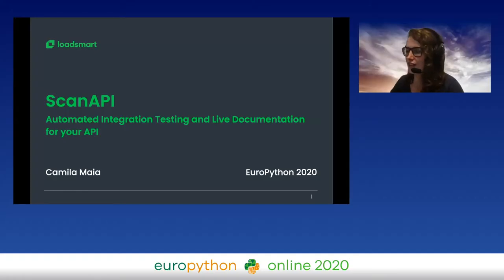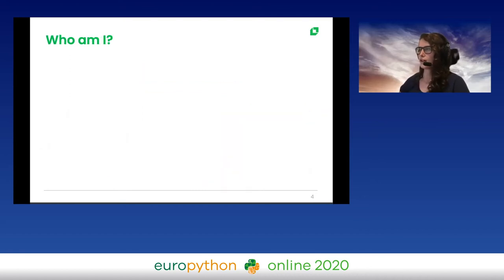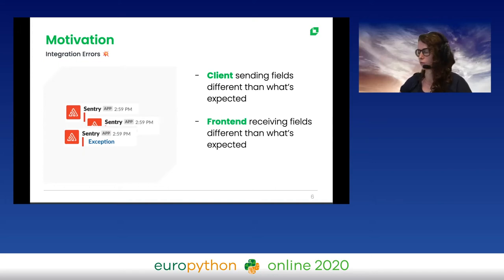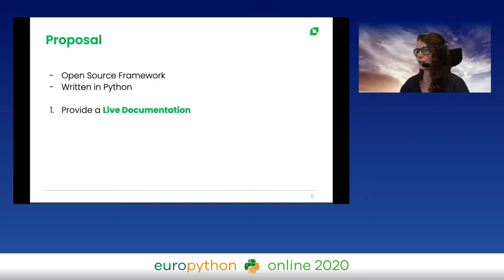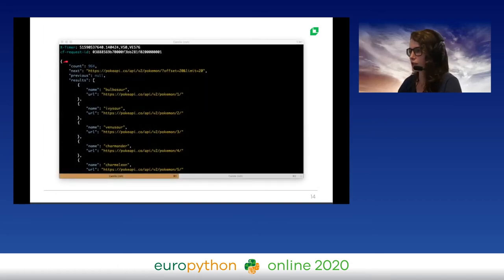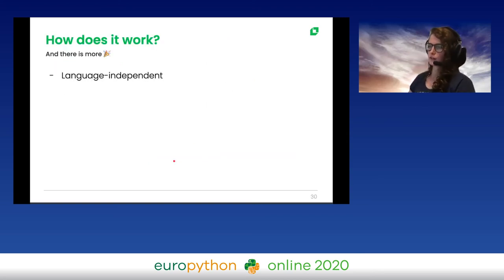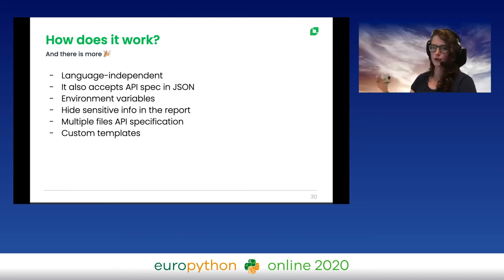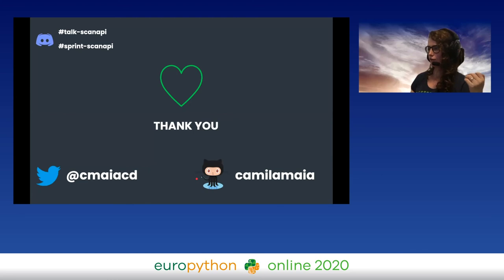Camila Maia - ScanAPI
"ScanAPI
EuroPython 2020 - Talk - 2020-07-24 - Microsoft
Online

By Camila Maia

In the current IT scenario, the use of APIs is, without question, widely vast, popular, and significant. It seems at least prudent to ensure they are working properly, as expected. To guarantee the quality of the data that is being consumed or used. To ensure that communication between services is occurring as expected. To ensure the system does, in fact, what it should do.

ScanAPI is an open-source library that was created to solve all these points. ScanAPI provides an easy way to create integration tests for REST APIs via configuration files.

The three main reasons that led me to the creation of this library were:

ol
To be a firefighter in a scenario where most of the reported bugs were directly related to some API contract being broken or some endpoint having a behavior different from that expected by the consumer.
To need to deal with APIs with outdated or mistaken documentation.
To need to debug an endpoint in the middle of a ""chain"" of other endpoints. Where I needed to recreate a state that depends on the action of other endpoints.
/ol

Given a fictitious example: debug an endpoint to reserve seats on an airplane, which depends directly on the previous call of an endpoint for user registration.

The ScanAPI is open-source and written in Python. However, it can be used in APIs created in any other programming language, since the tests provided by it are integration tests.

With ScanAPI you can:

Use environment variables
Create variables
Chaining requests - making a request from a result of previous responses
Hide sensitive information of the requests and responses in the generated report
Write Python code - if you want, it's not necessary :)

Topics I intend to address in this talk:

Motivation to create the library
What problems the library solves
How to test an API using a ScanAPI
Show the documentation generated by ScanAPI
An overview of how it is implemented
Where it is currently being used
Next steps

Prerequisites:
- Python
- REST APIs
- Integration tests